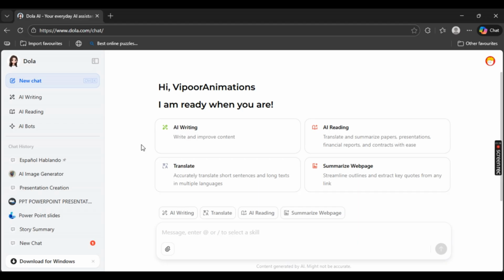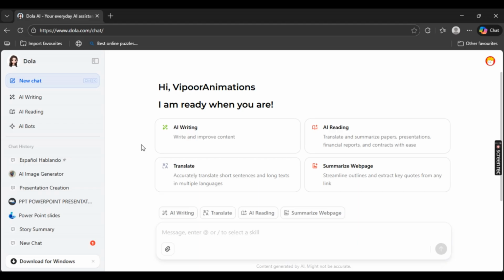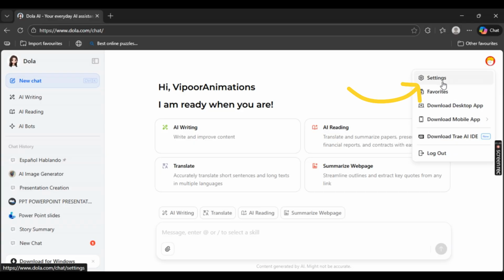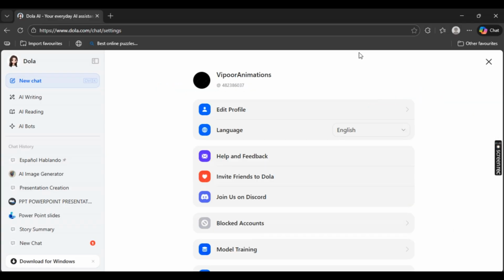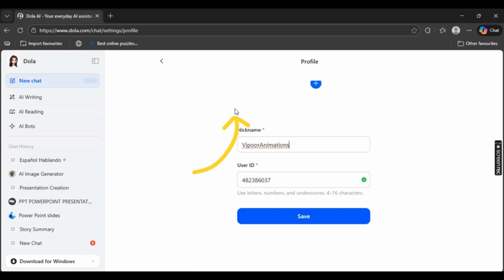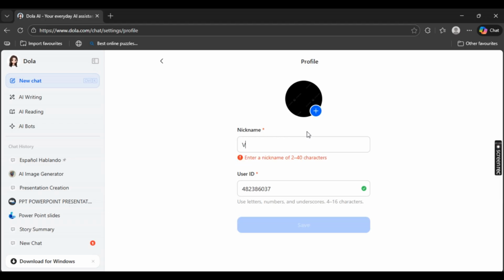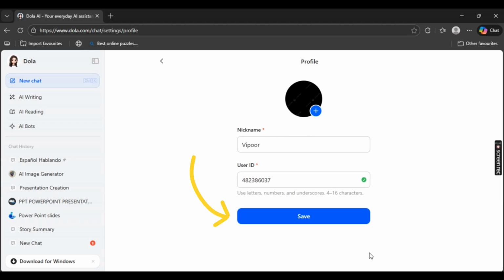How to Change Nickname in Dola AI 2026?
In this video, you’ll learn how to change nickname in Dola AI step by step in 2026. I show you exactly where to find the profile settings, how to edit your nickname, and save changes correctly. If you want to personalize your account or update your display name, this guide will help you change your nickname in Dola AI quickly and easily. 👍